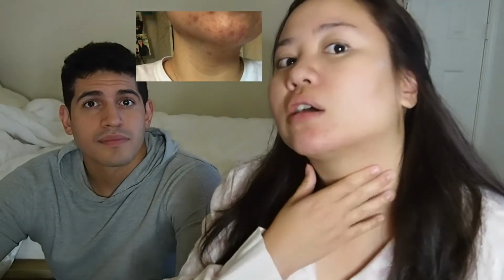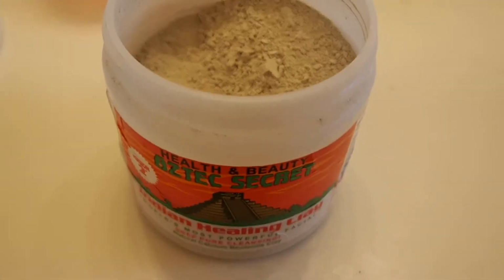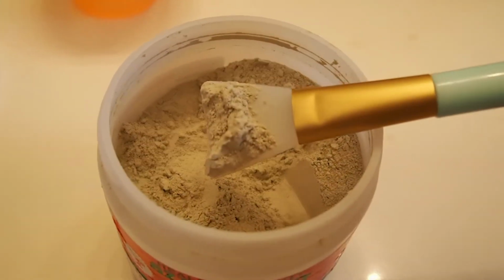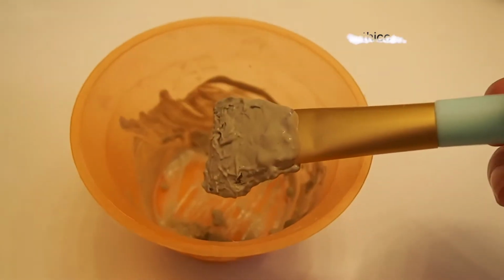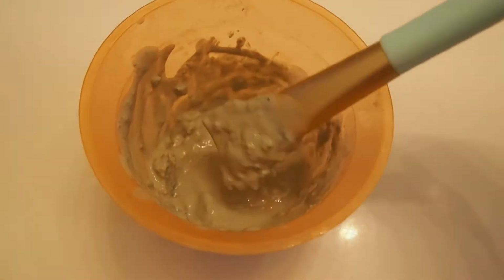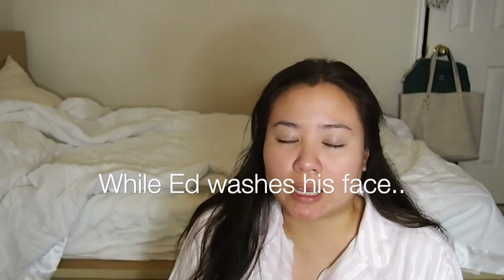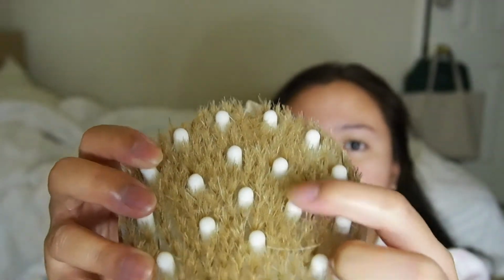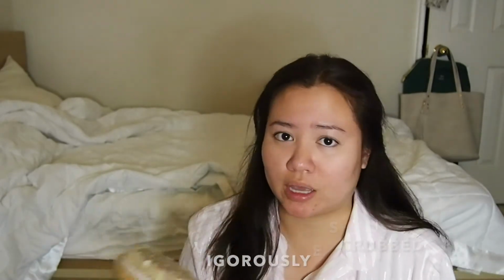The Aztec Indian Healing Clay Mask for Acne 2020 | How Often To Exfoliate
Hey, youtube! :)

Here's the link to my previous video which goes over my favorite skincare products of 2020!

This video talks about how often to exfoliate as well as the Aztec Indian Healing Clay Mask!

Everyone's exfoliation frequency is different, so it really depends on the person. I just discuss when I like to exfoliate in addition to the brush that helps me get rid of dead skin cells.

The Aztec Indian Healing Clay Mask is amazing and I swear by it. It has made the biggest difference in lightening my acne marks along my jawline and neck. It also is my go-to mask when I feel my skin is congested.

Here is where to buy the products mentioned in the video:
Aztec Indian Healing Clay Mask: